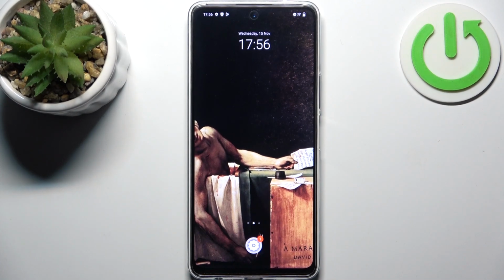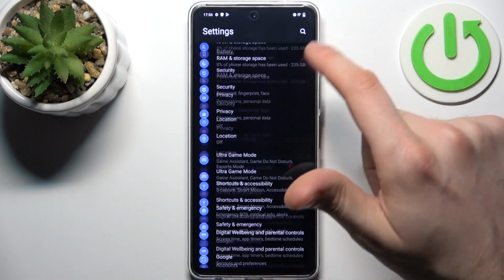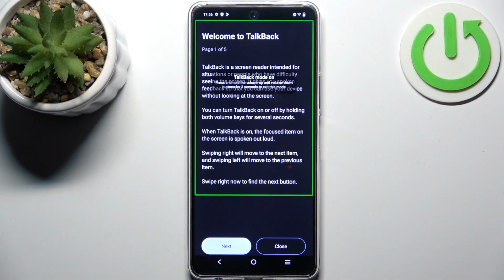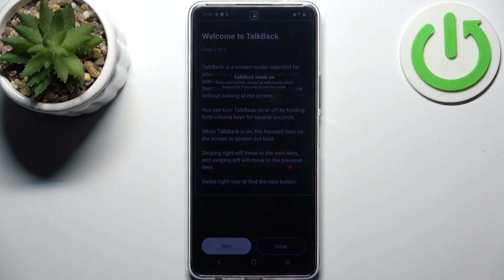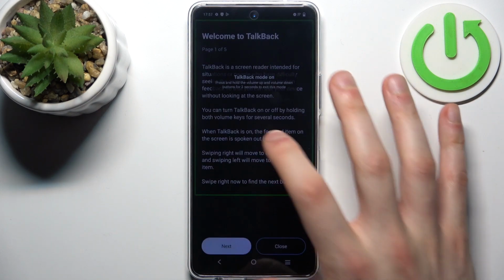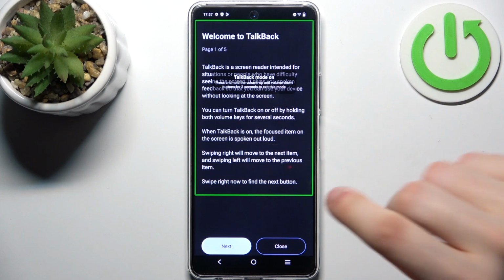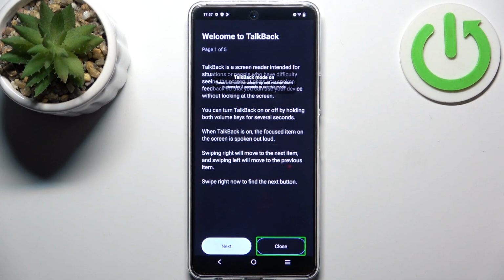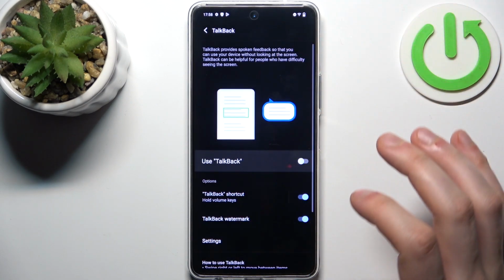How to Switch On & Switch Off the Talkback Feature on VIVO Y36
Master the accessibility options on your VIVO Y36 with our tutorial on enabling and disabling the TalkBack feature. Learn the steps to enhance or modify the device's verbal feedback for improved accessibility. Watch now and customize TalkBack on your VIVO Y36 effortlessly.

How to enable the talkback feature on VIVO Y36? How to turn off the talkback option on VIVO Y36? How to voiceover the interface on VIVO Y36?